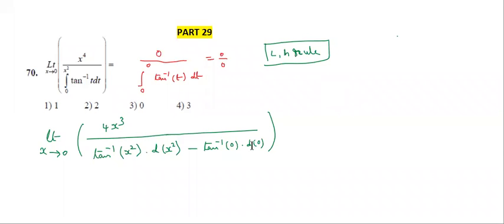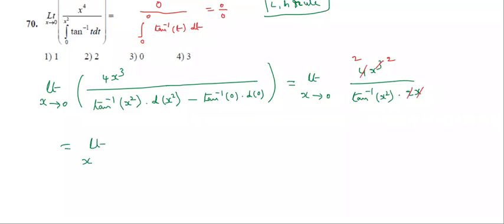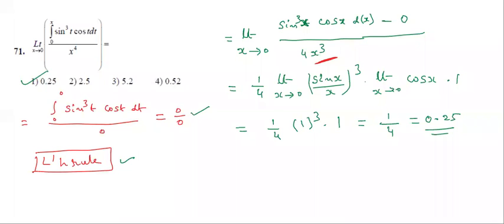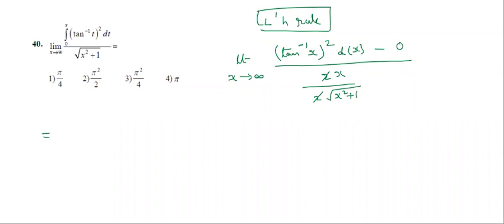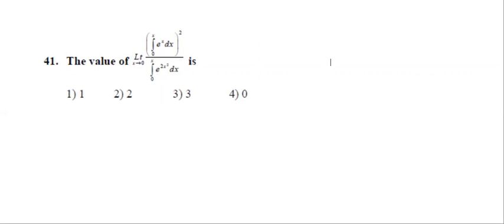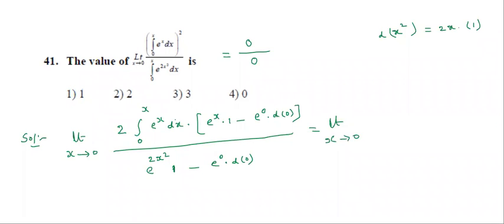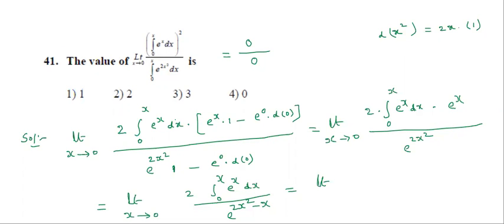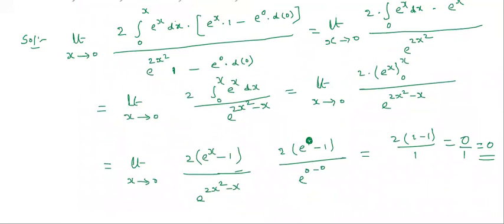DEFINITE INTEGRATION ( LEIBNITZ RULE)/part 29/Mains and Advanced/Eamcet, Bitsat//CR MATHS CLASS